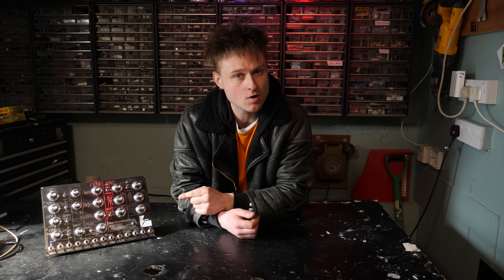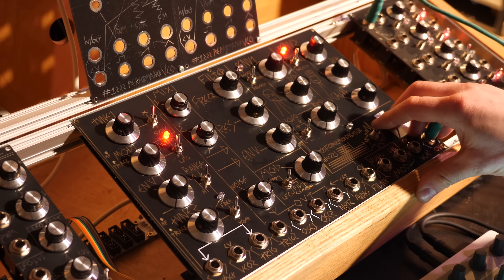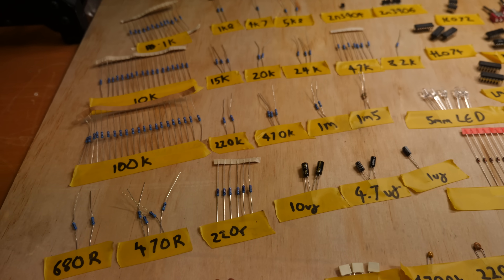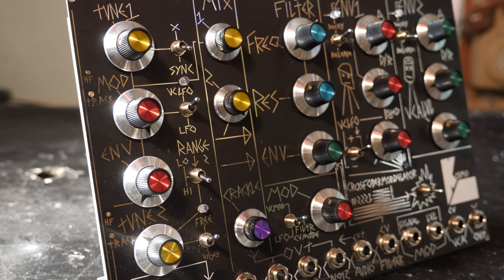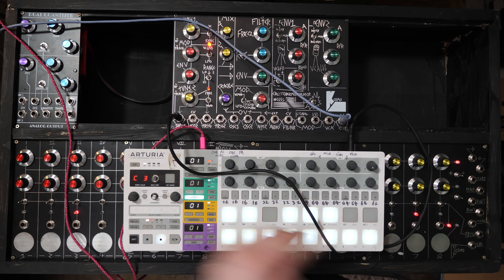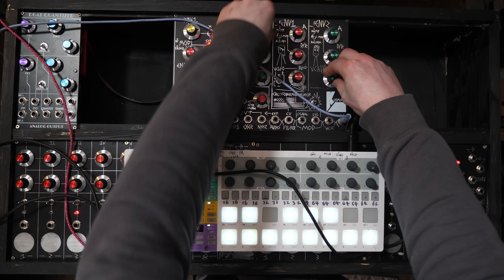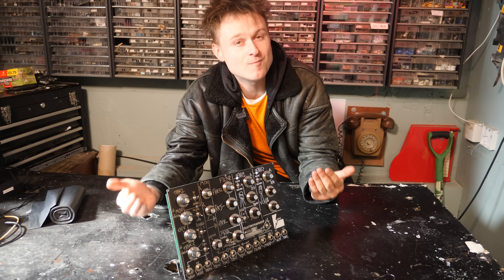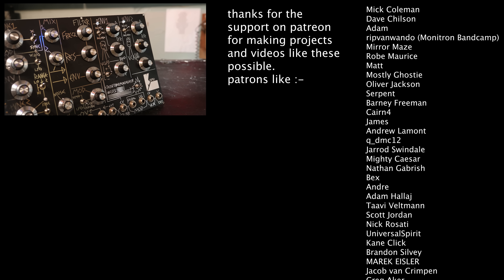THE CROSFOBERMORDULATOR - DO IT YOURSELF FULL KOSMO SYNTH VOICE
The Crosfobermordulator is now out! Modular Synth Voice
It Also keeps the lights on at @THISMUSEUMISNOTOBSOLETE where you can come and play this synth!
THANKUS HUMUNGOUSO to :-
Bob
Simeon Peebler
3D6.Space
Allen Kenneth William Paley
michaelian
Markku Rontu
Jason Kostempski
TheTechromancer
Space Pope
Cameron Luteraan
Ande Spenser
Arnix T-Bone
Aaron Ritter
David  Boudreau
casey
Polykit
Matthew W
Blakwater
David Dolphin
Matt Followell (PDP-7)
Miles Flavel
Systems and Smiles